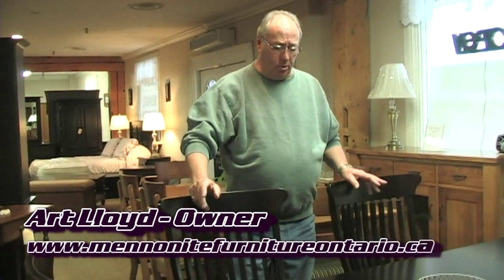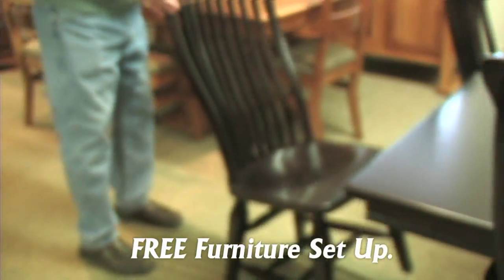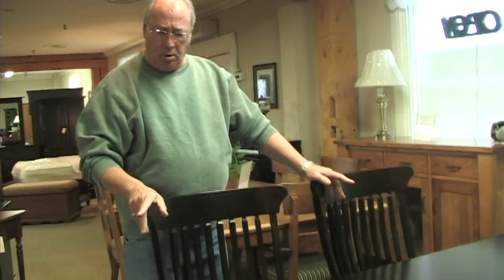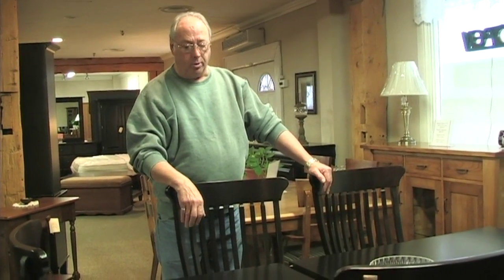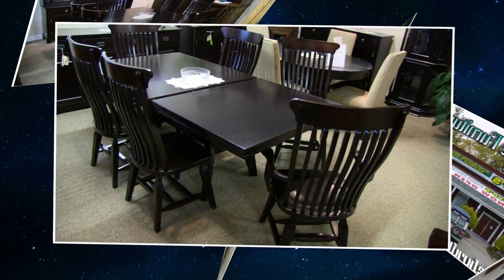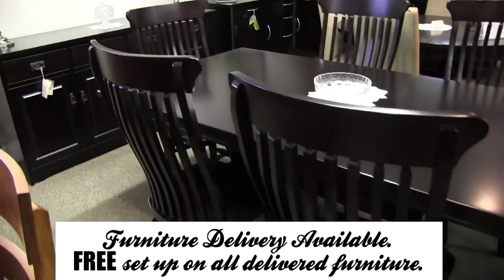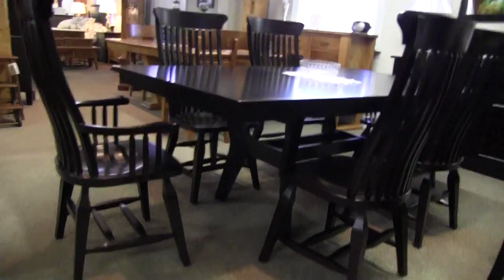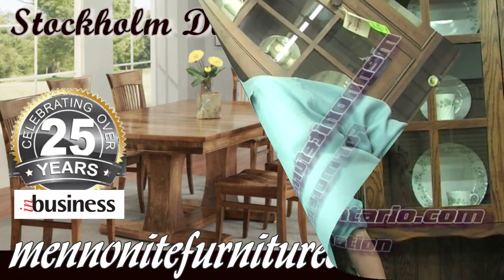Double Pedestal Solid Wood Mennonite Stockholm Dining Room Table and Chairs, Newmarket Ontario.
- Stockholm Double Pedestal Solid Wood Mennonite Dining Room Table and Chairs.

1. All our furniture is handmade by Mennonite cabinet makers. A skill that has been handed down from father to son for generations.
2. These fine craftsman use only the best kiln dried hard and soft wood lumber, grown in many cases on their own wood lots.
3. Mennonite furniture is built by hand, everything fitted and sanded to perfection, with each builder taking personal pride in the quality of each piece of furniture built.
4. The finish on Mennonite Furniture speaks to the amount of knowledge and experience these journeymen put into their work.
5. Mennonite built products are guaranteed for life under normal everyday use.

Lloyd's Furniture has been delivering quality Mennonite Furniture to Ontario residents since 1994. All furniture is delivered by our own staff of careful, courteous, experienced delivery people, to ensure you are properly looked after and satisfied.

We strive to have the best prices on Mennonite Furniture in Ontario, with the highest quality of product, backed by a LIFE TIME FURNITURE GUARANTEE!

For more visit us at Lloyd's Mennonite Furniture in Bradford or our Mennonite Furniture Gallery in Schomberg.